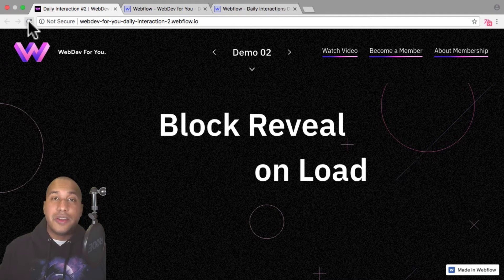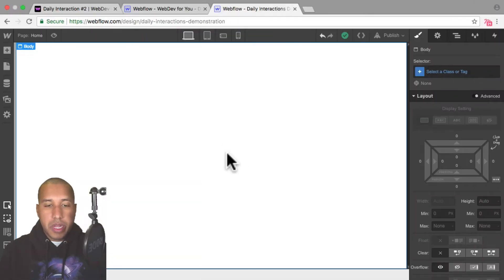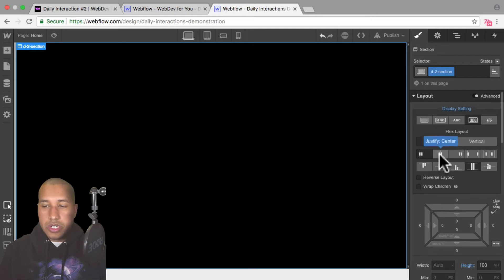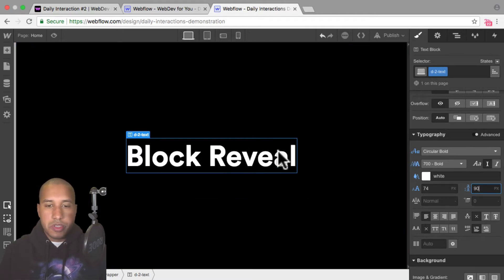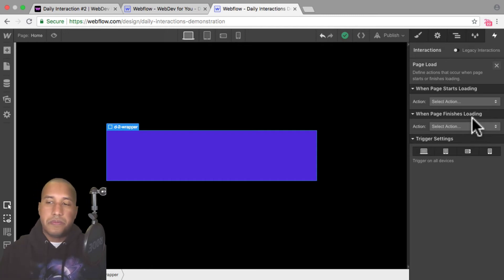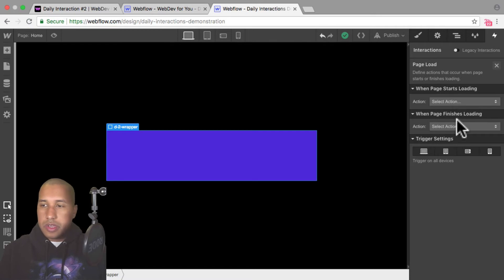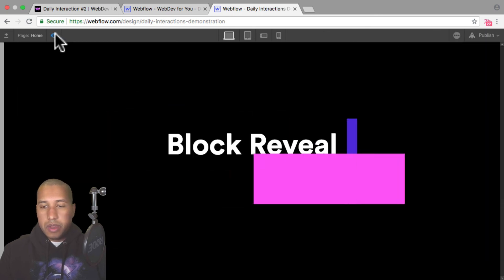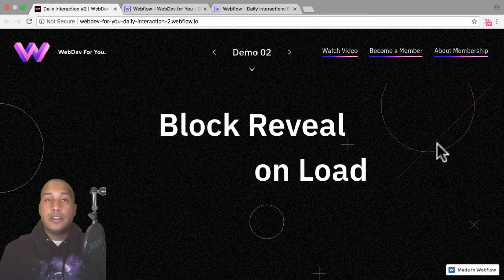Daily Interaction #2 | Block Reveal Effect on Load | WebDev For You | Made in Webflow